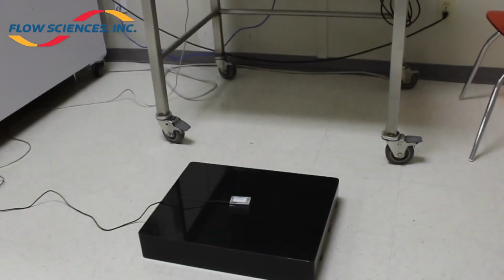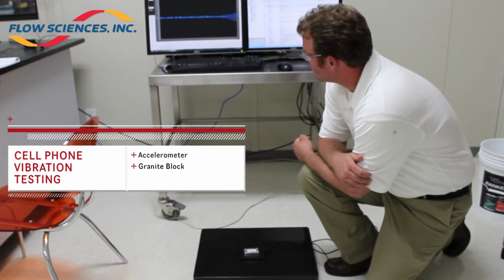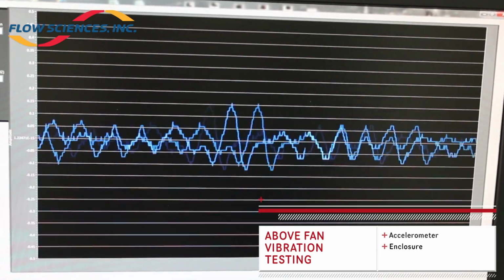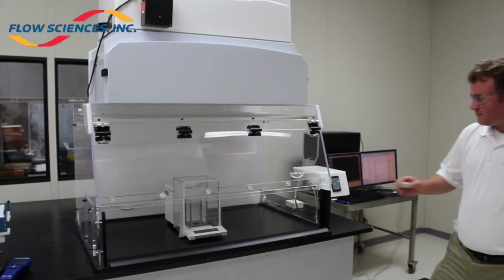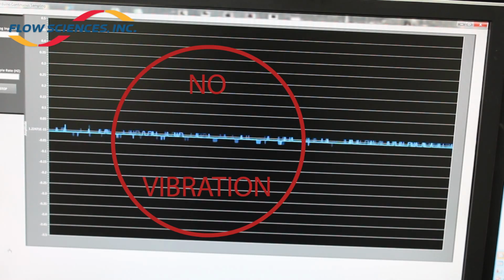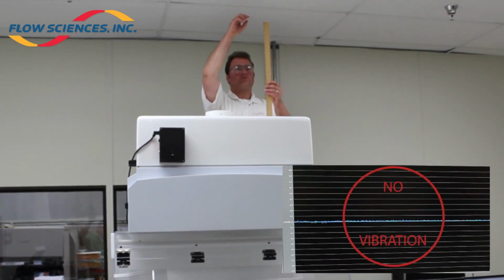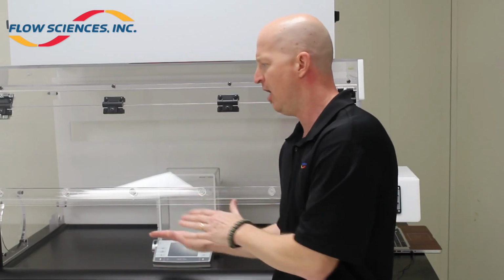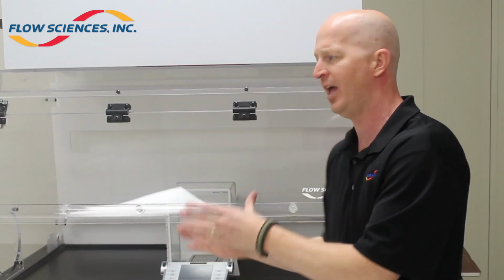Вибрацонный тест лабораторного оборудования.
В этом видео вы познакомитесь с пошаговой методикой выполнения измерения уровня вибрации лабораторного оборудования.